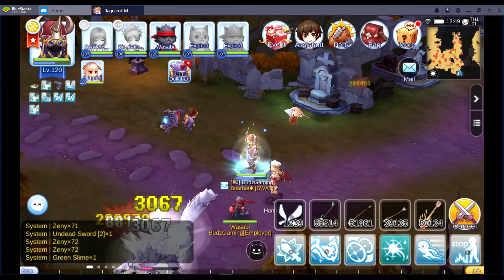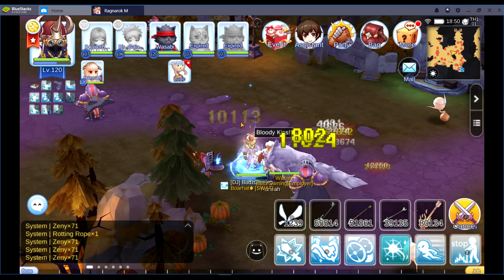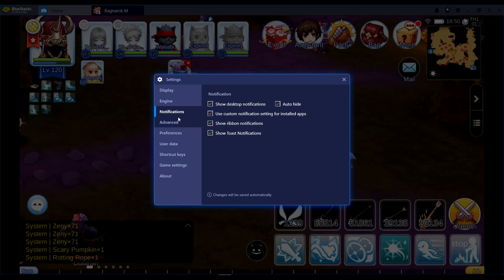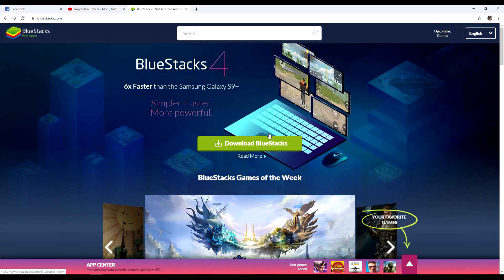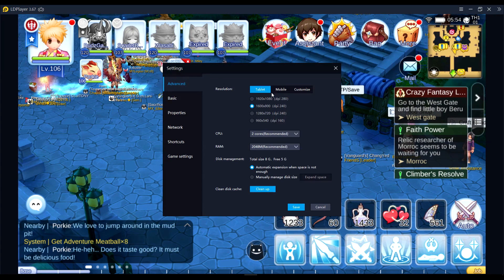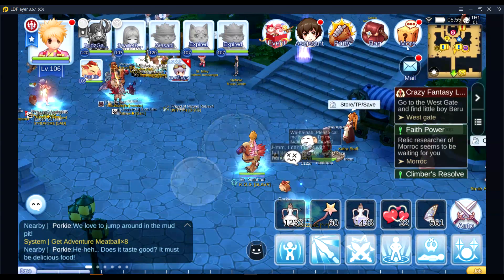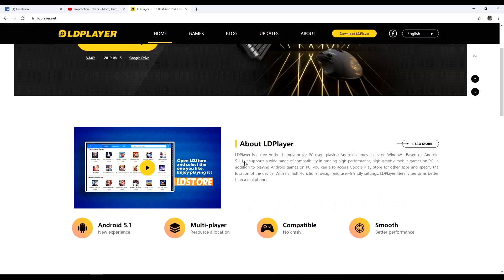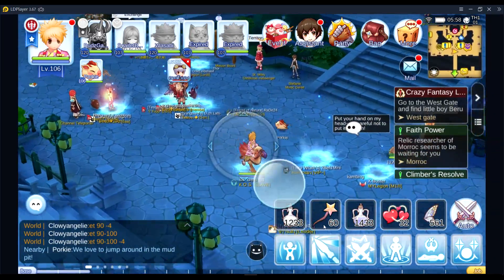EMULATORS I USED FOR 60 FPS GAMEPLAY - RAGNAROK MOBILE SEA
Hey guys, Are you wondering how to achieve high frame rate using emulators? well the new update makes it easy to achieve. For more information just check the video.

Guild: Boarhat
Leader: KoRe
We are Looking for RG, AB that is WOE ready.

[MUSIC] ♫